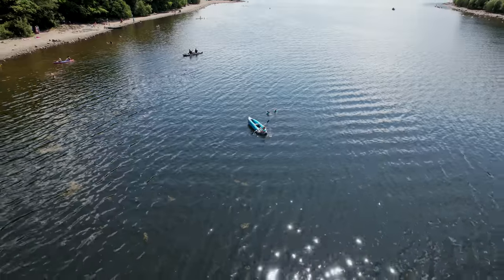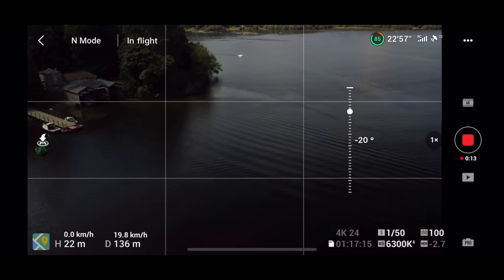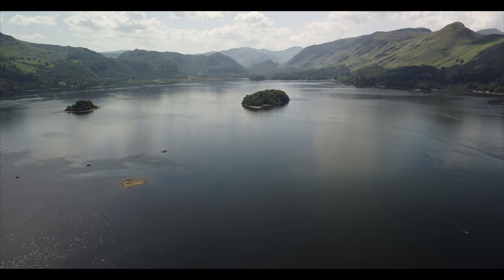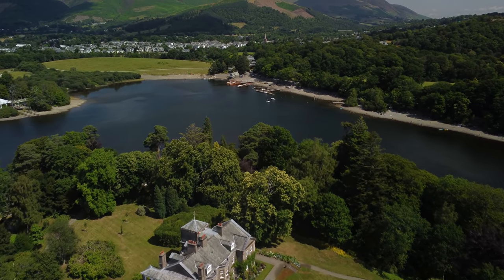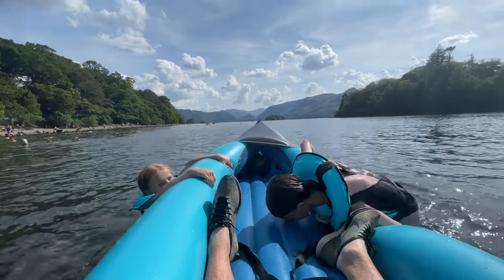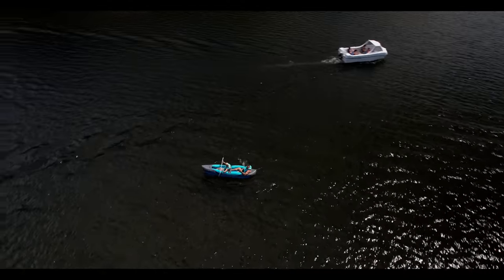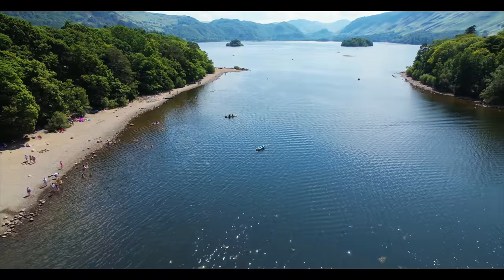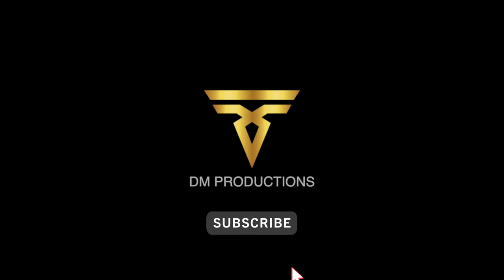DJI FLY 1.4.8 UPDATE | DJI MINI 2 DJI AIR2s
In this video we test out DJI FLY 1.4.8 in the area of Keswick.  We fly the DJI Mini 2 and DJI Air2s.  All music used was by Soundstripe I'll link it below.

FREEWELL ND FILTERS DJI AIR2s

Memory card 128gb U3

Ipad 8th Gen